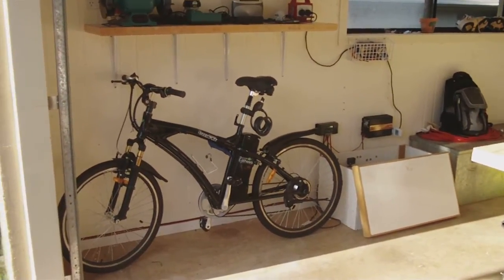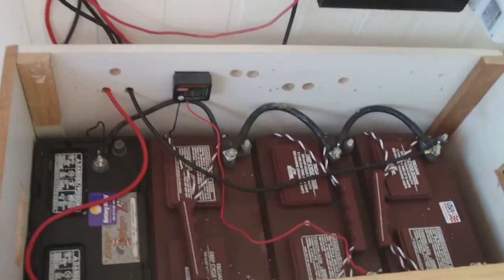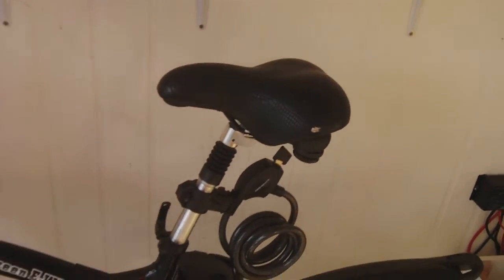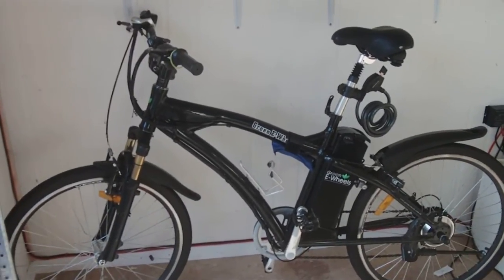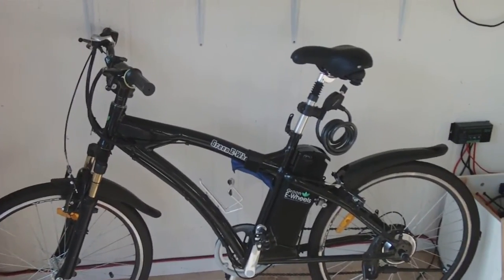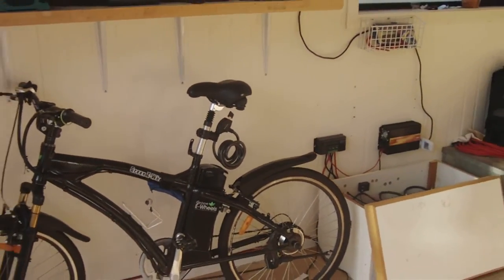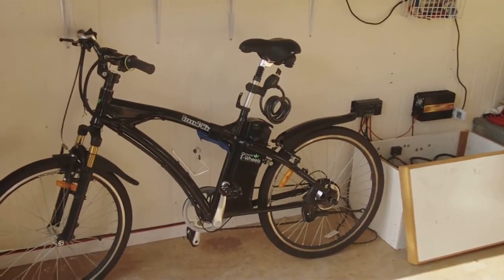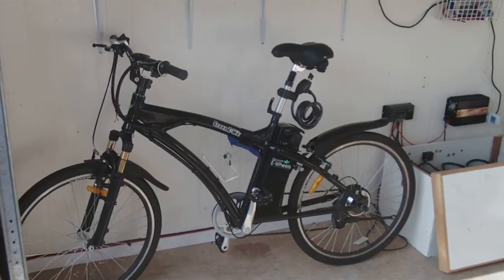Solar Powered Bike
Here's a quick video of my electric bike and solar panel kit that charges it. The bike has a 200w motor and a 13ah battery. The bike is power assist, so the motor kicks in when you are pedaling and it makes going up hills a breeze, although you still have to work. The solar panel system that charges the bike is 3 x 80w panels on the roof, down to 20A regulator and 4 x 130ah deep cycle batteries up to a 600w pure sine inverter. The bike draws around 50 amps when charging the battery, and a full charge takes around 4 to 5 hours or so. The solar setup is of course overkill for charging an electric bike, but I use the solar power for other things too. Eventually I'd like to build the solar kit to charge an electric car, when that time comes. My goal was to have a zero emissions mode of powered transport, and this is what has been achieved with the solar powered bike. :)